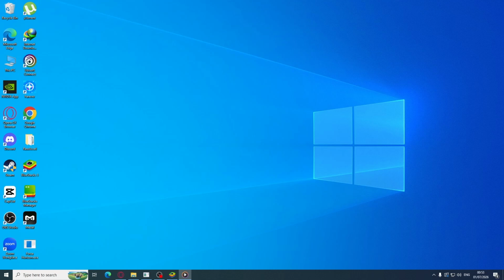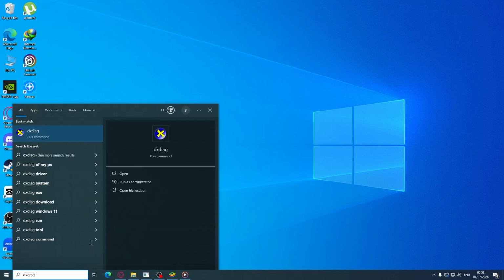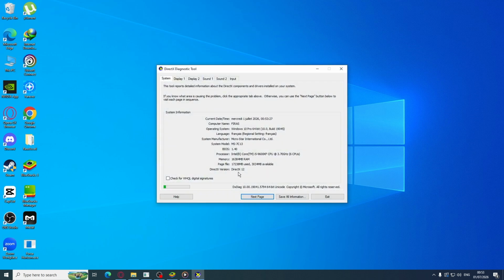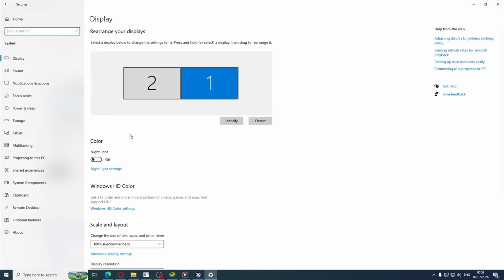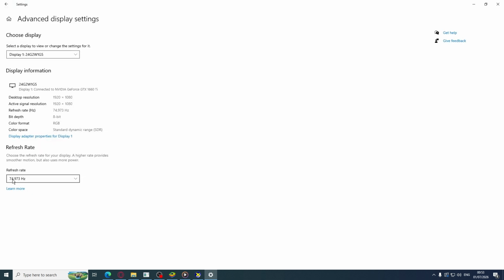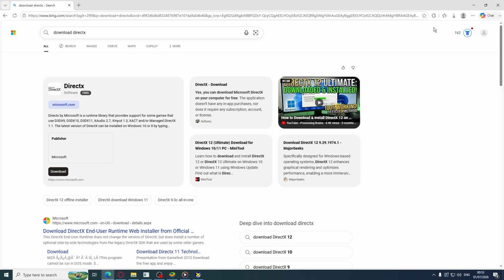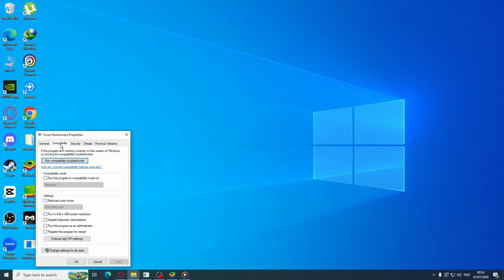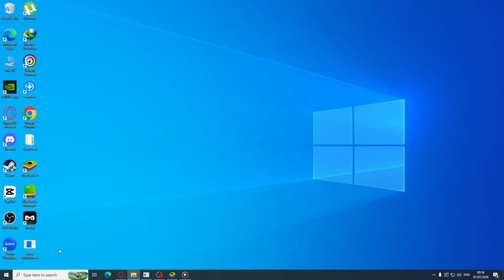How to Fix Forza Horizon GPU and CPU Not Supported Error (2026) — Quick & Easy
Hey friends, in today's short video I'm going to show you exactly how to fix the GPU and CPU Not Supported error in Forza Horizon — DirectX, refresh rate and compatibility settings covered.